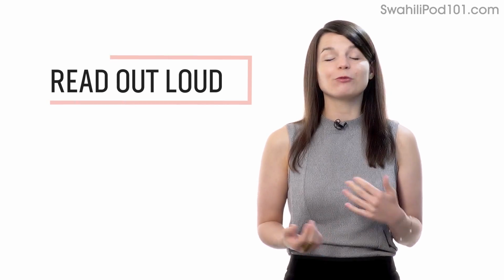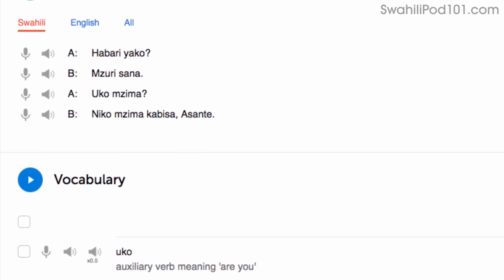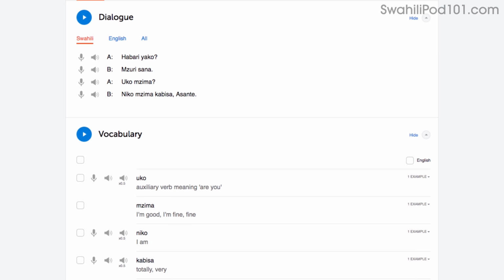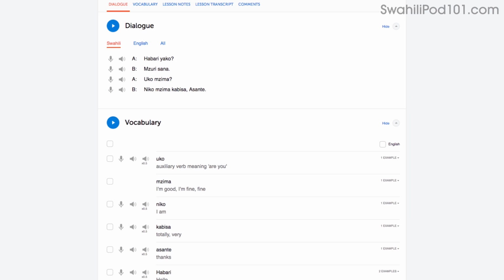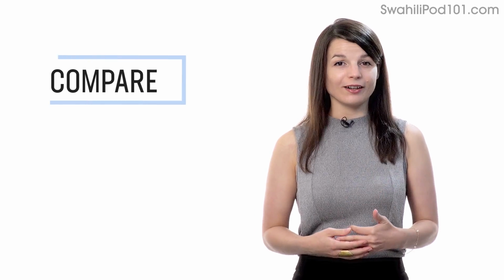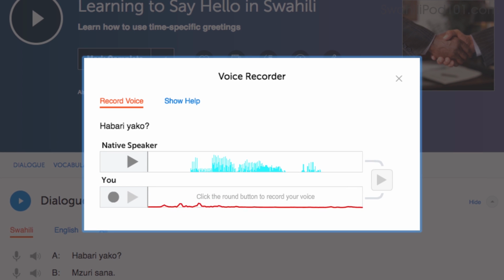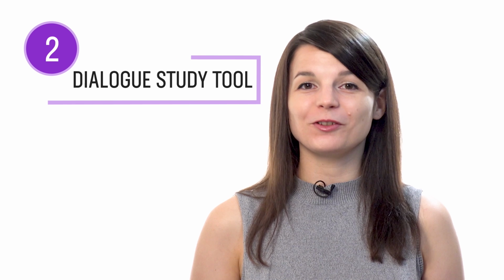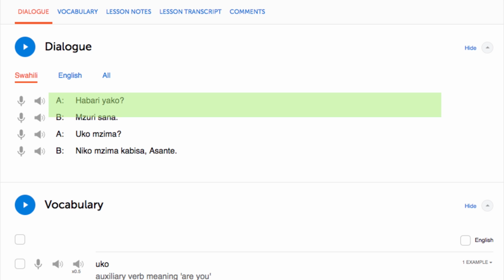If You Understand Swahili But Can't Speak it...This video is for You!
← If you want to study more, click here and get the best resources to learn in the most efficient way.
↓ More details below ↓

Step 3: Start learning Swahili the fast, fun and easy way!

If you understand Swahili but can't speak it, this video is for you because we will help you improving your Swahili speaking skills!

You've decided to start learning Swahili, so let's build up your vocabulary! In this video, you'll learn some of the most important words and phrases in the Swahili language. If you want to start learning Swahili, this video is made for you. Our host expresses herself in simple Swahili, with subtitles. This video will challenge your listening comprehension skills and help you progress in your Swahili study.